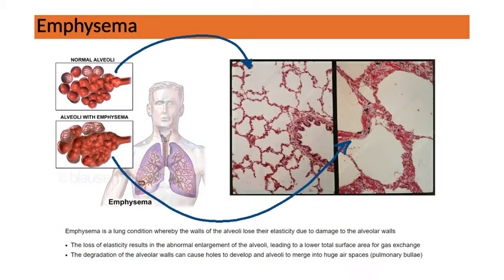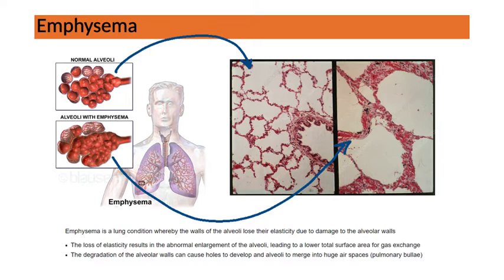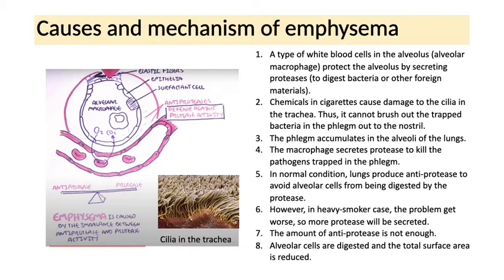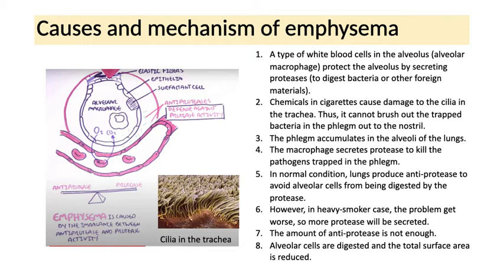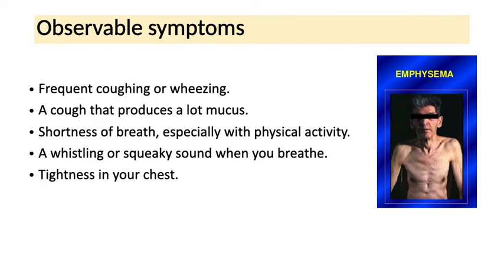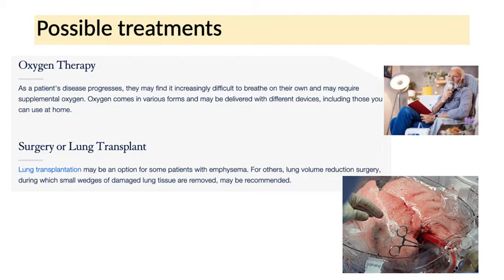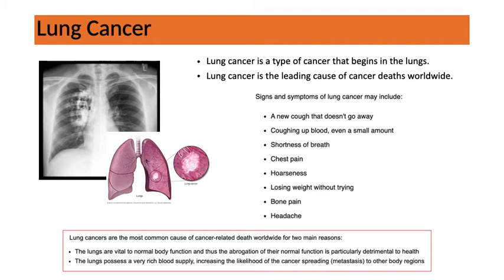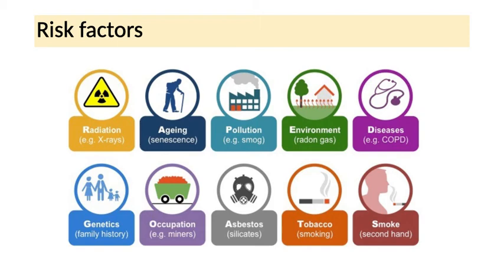Respiratory System Diseases